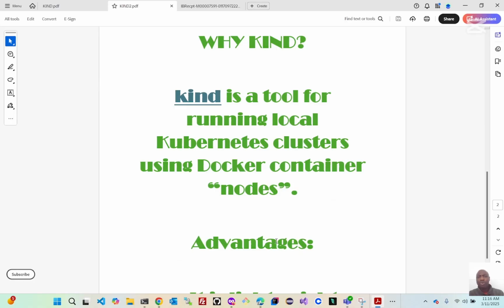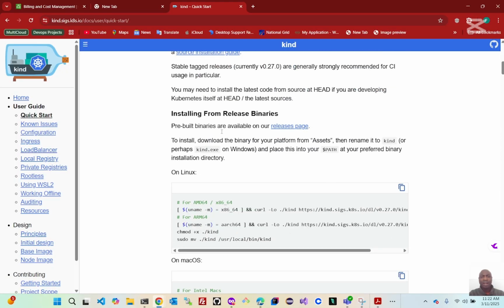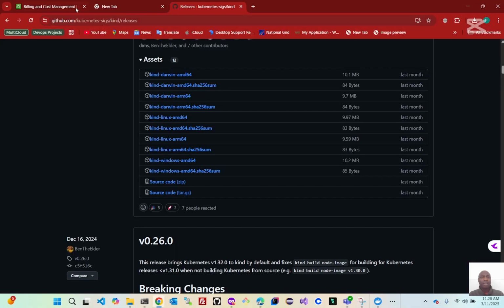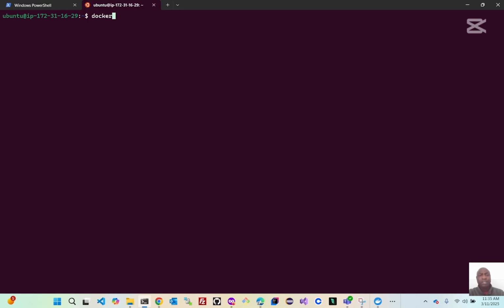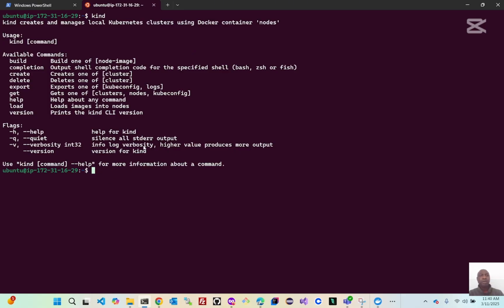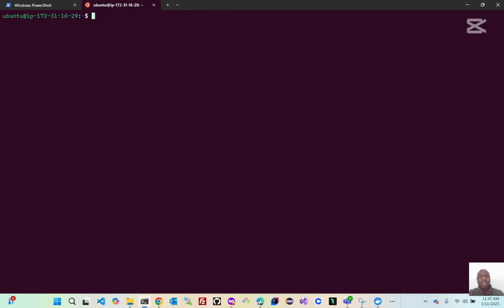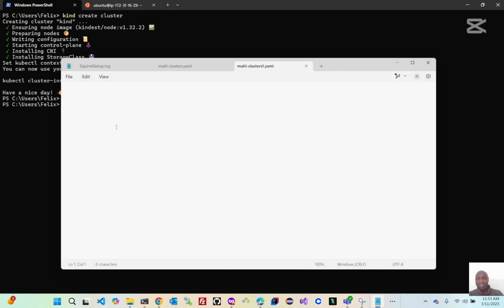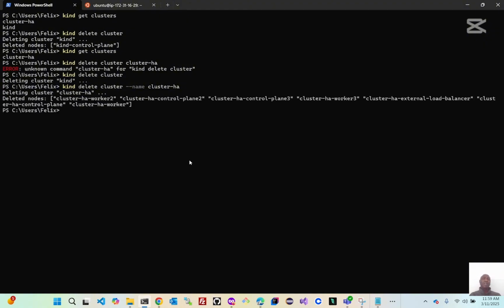🚀 Running Kubernetes Clusters Locally with KIND | Better Than Minikube & Kubeadm?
In this video, I explore KIND (Kubernetes in Docker)—a powerful tool that lets you run Kubernetes clusters locally using Docker containers. Whether you're a beginner or an experienced Kubernetes user, KIND offers a lightweight, fast, and efficient way to test and develop Kubernetes applications on your local machine.

🔥 What You’ll Learn:
✅ What is KIND, and why use it?
✅ How KIND compares to Minikube and Kubeadm
✅ Step-by-step guide to installing and setting up KIND
✅ Creating and managing Kubernetes clusters with KIND
✅ Running a sample application on a KIND cluster

Why KIND?
Unlike Minikube or Kubeadm, KIND provides a faster startup time, lightweight clusters, and better integration with CI/CD pipelines. It’s a great choice for developers who want a simple and reliable local Kubernetes environment.

💬 Have you used KIND before? Share your experience in the comments!